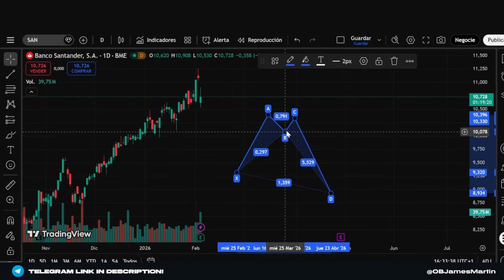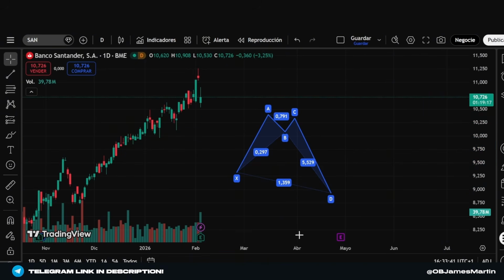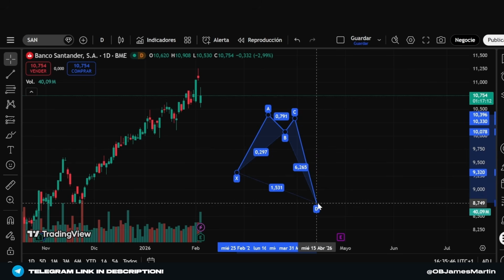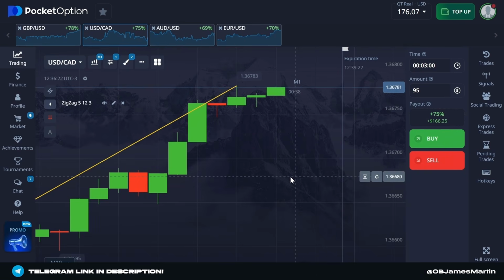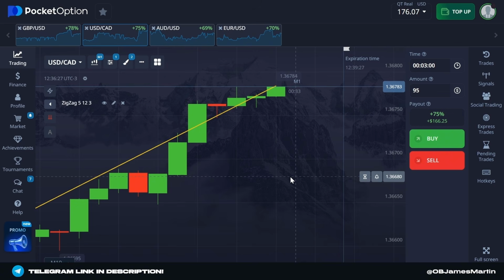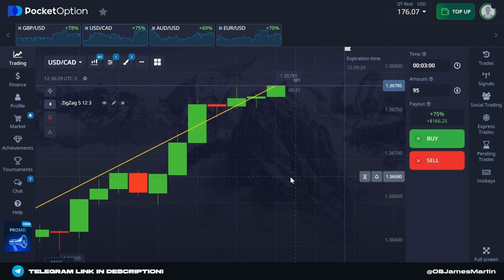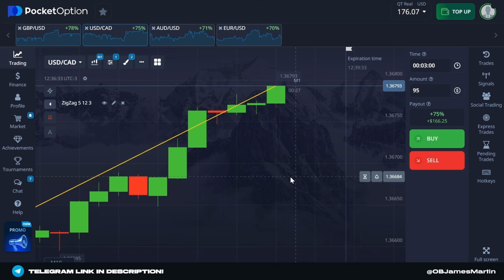Most traders misuse Harmonic Patterns on Pocket Option — here’s why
🔥 Most traders misuse Harmonic Patterns because they focus only on shapes, not on confirmation zones and market context.
When used correctly, these patterns reveal high-probability reaction areas and improve entry precision dramatically.

In this video, I explain why harmonic setups fail, how to validate pattern completion, and how to avoid entering too early or too late.

• Identifies precise reaction zones
• Improves reversal accuracy
• Filters incomplete patterns
• Reduces emotional entries
• Works across different market conditions

🎓 Inside this video you’ll learn:

1️⃣ How to identify valid Harmonic Patterns
2️⃣ How to confirm completion zones
3️⃣ How to avoid common trader mistakes
4️⃣ How to apply this on Pocket Option, Quotex & IQ Option

📌 On my channel, you’ll also find:

• Pattern-based trading breakdowns
• Structure-focused execution strategies
• Logical confirmation techniques